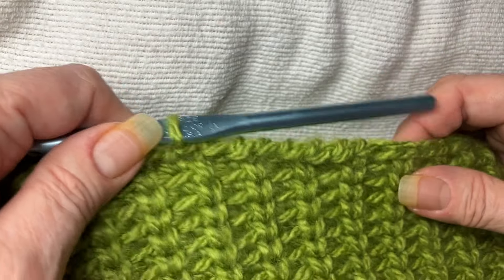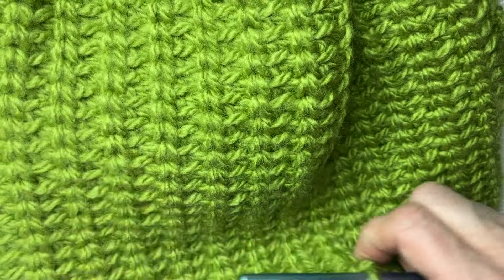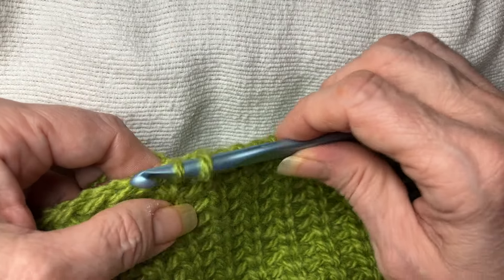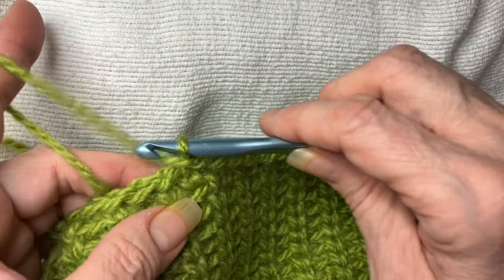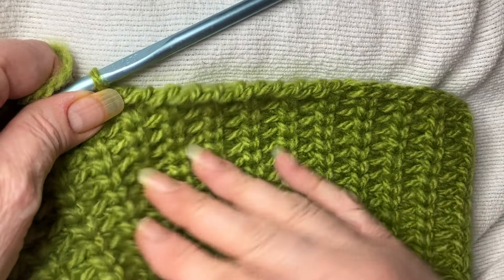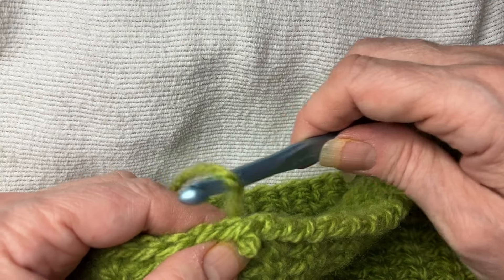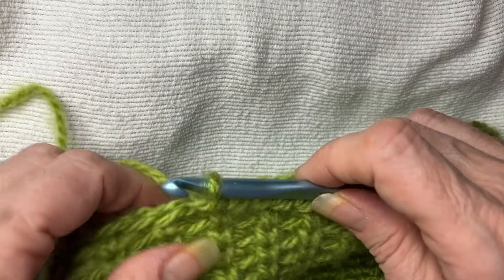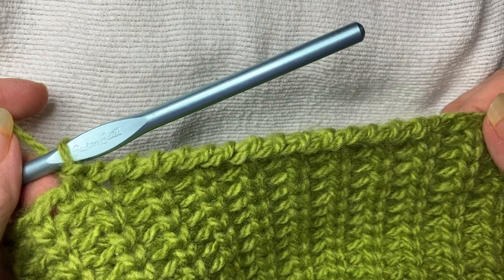ROBYN’S Edge Stitch - A Quick and Easy Crochet edge stitch that stretches!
If you know me, fiddly is not my thing… lol. Here’s my easy egde stitch that I use mostly for beanies but it can be applied to almost any crochet project. Wrap 2x tightly for a thicker edge…AND It’s stretchy too!
Hope you like it! ❤️R